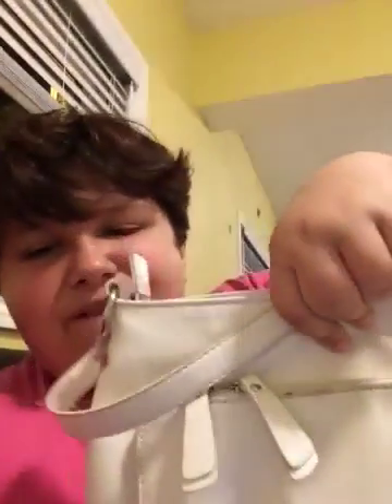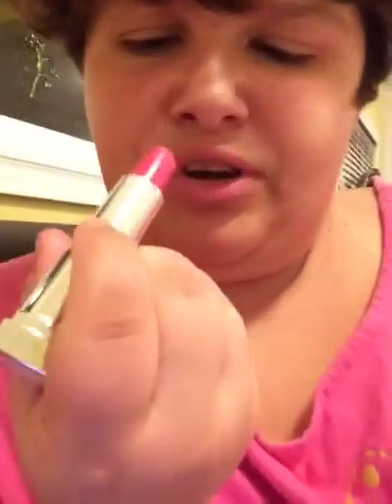51408704598 36A26C4B 980F 49B2 9E73 29875444DD63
What I have in my makeup purse